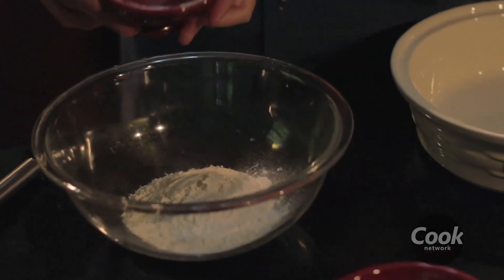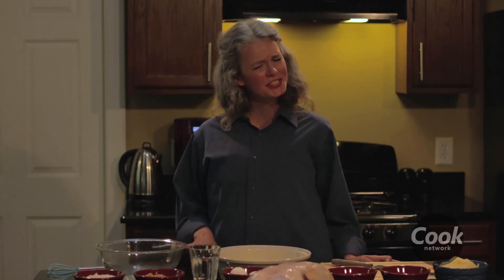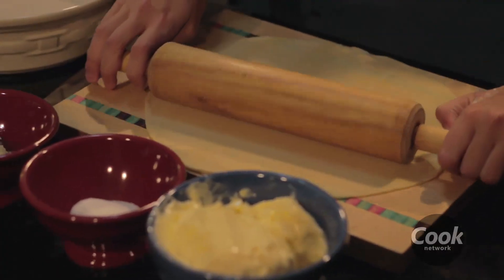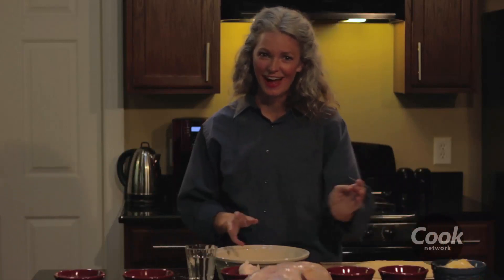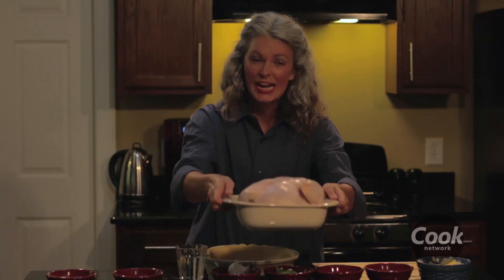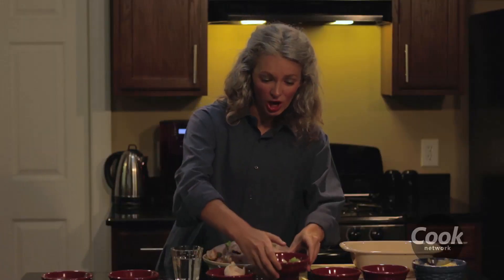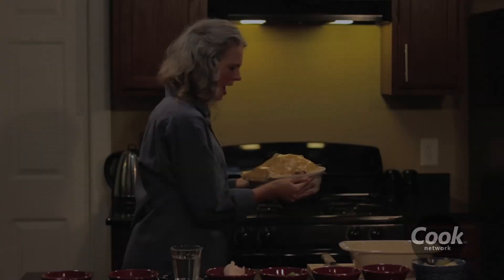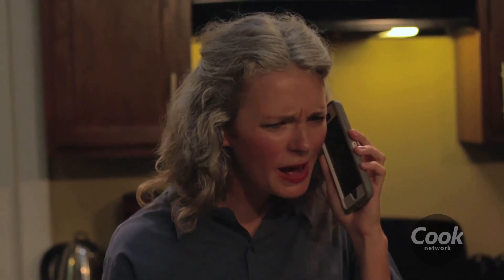TV One Life - Paula Jean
TV ONE LIFE is a fast-paced show for this generation! Between the humor, and unfiltered ministry, the message is clear, "God can change your life!" It can be seen in over 200 countries and in the homes of over 2 billion people around the world. Check us out on your local networks!